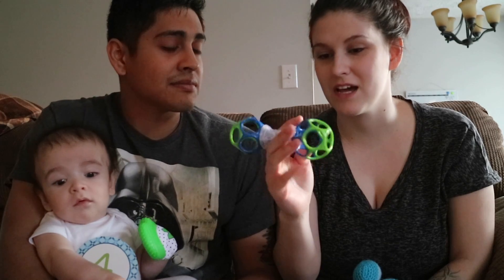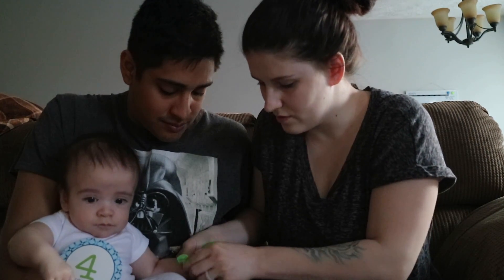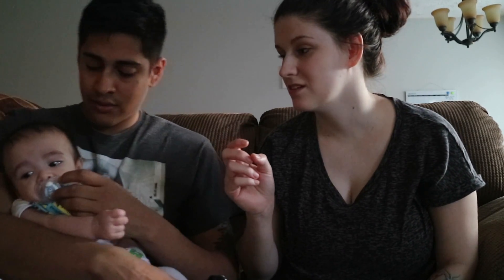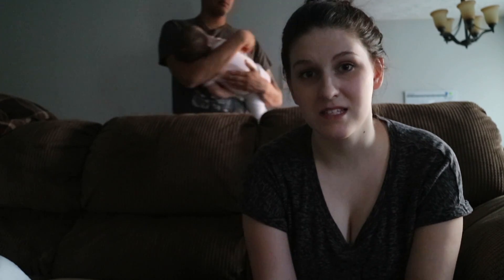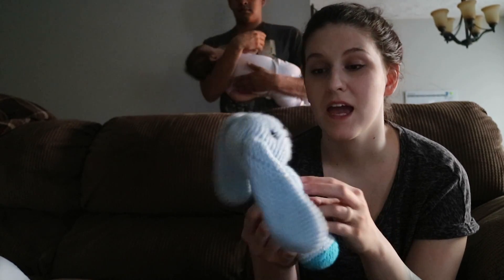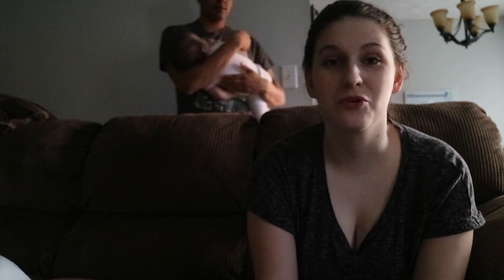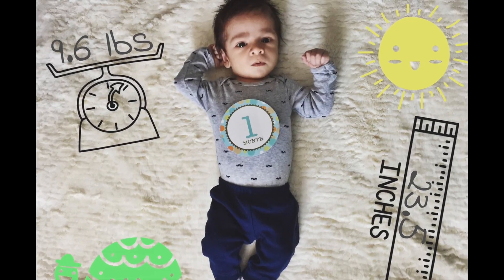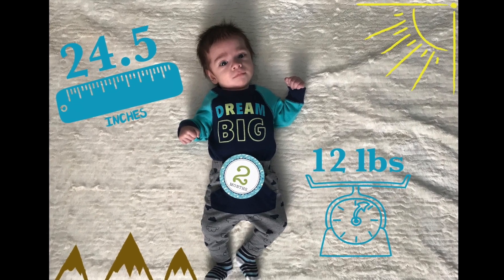4 MONTH UPDATE INSANE // ENORMOUS STATS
19th April 2017

Finally the 4 month update with measurements! His stats may be pretty shocking for a 4 month!

Below is Bri's social media accounts. Unfortunately Gabriel does not have any.